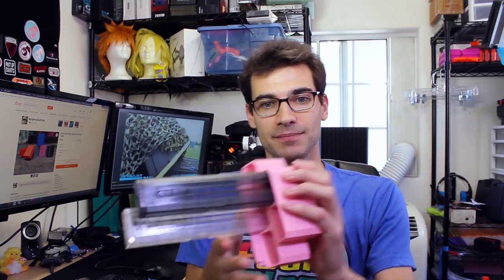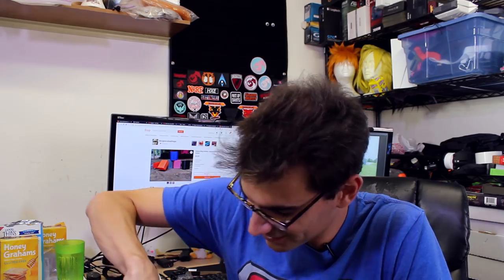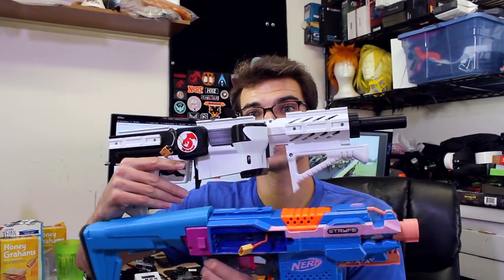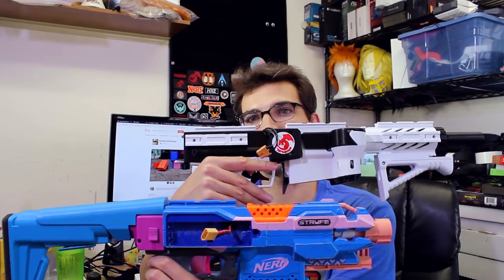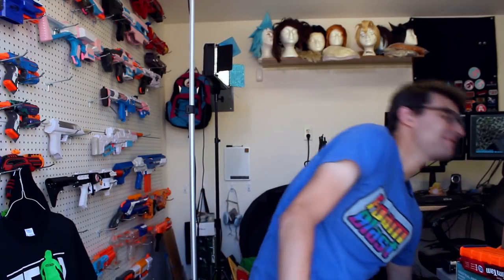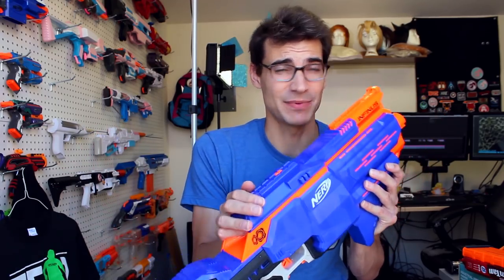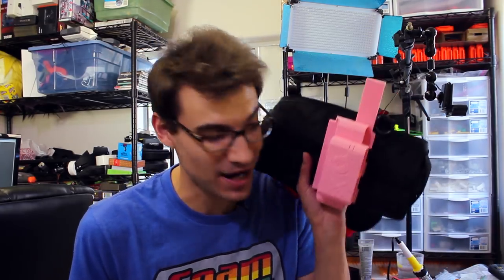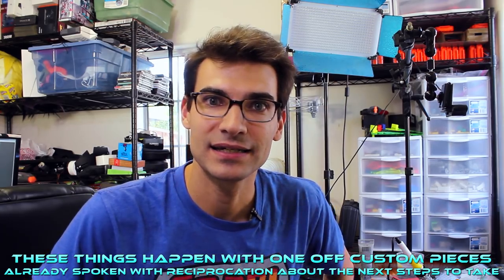Best Laid Plans... | Everyday Nerf Vlog #12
Jangular
1769 Hillsdale Ave. # 54419

Foam Blaster News Blaster Mods Modding 2018 Hasbro s